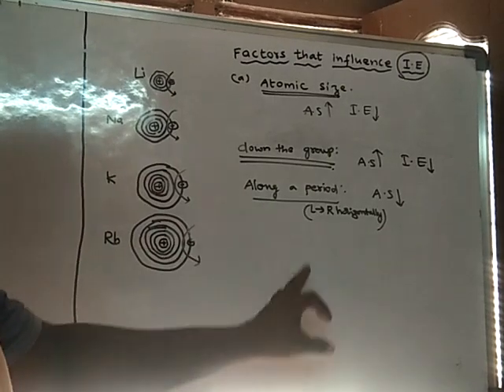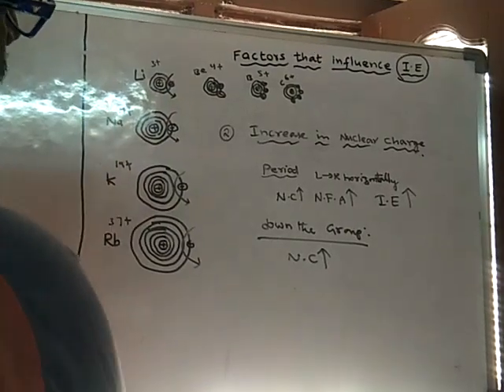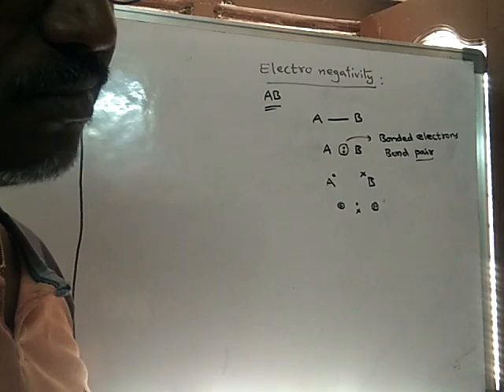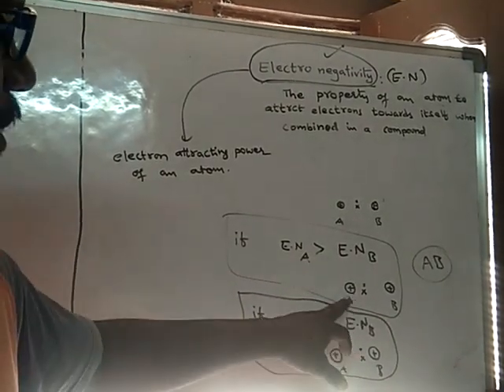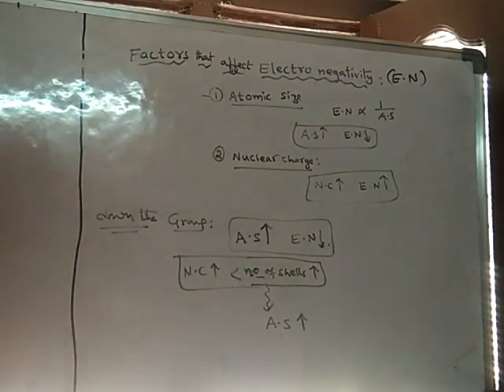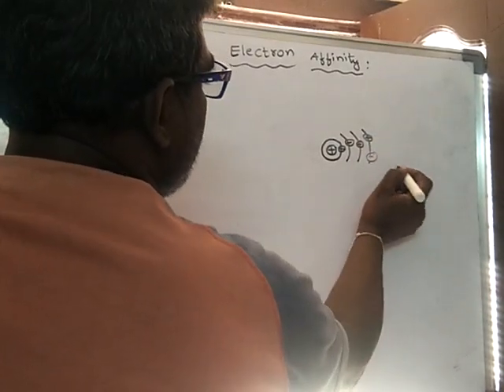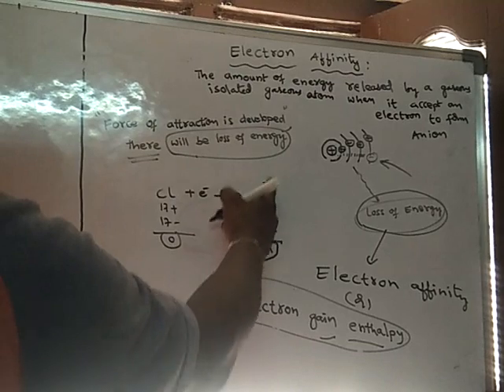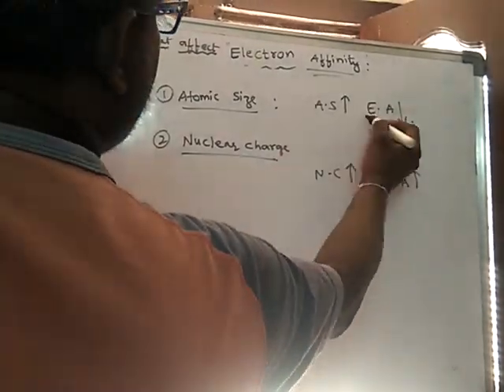electro negativity,electron affinity.. a19